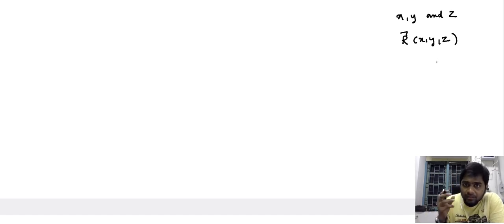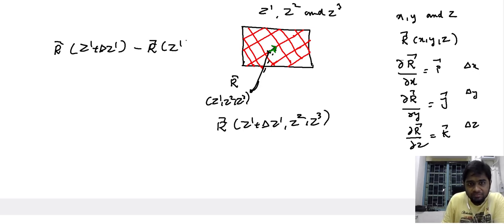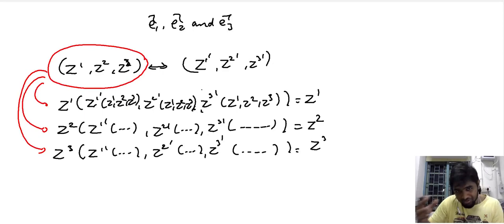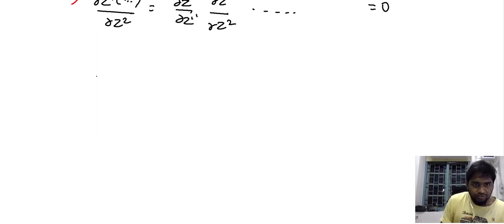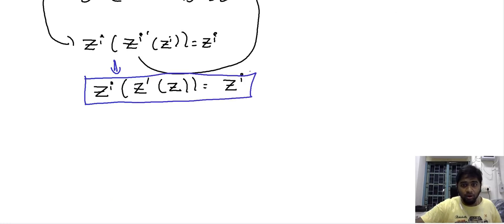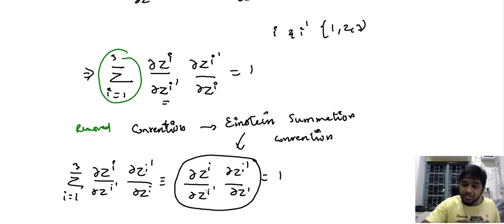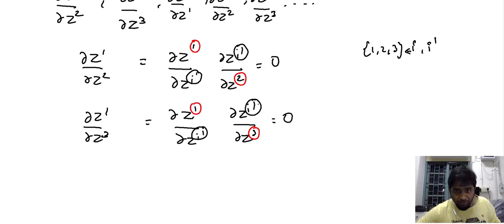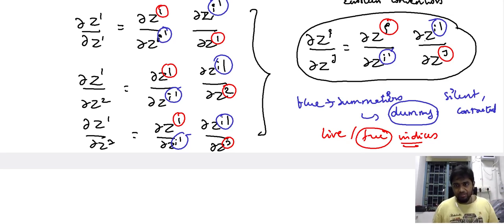Introducing index - MTOE11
Attempts to gradually introduce tensor notation is made in this lecture.